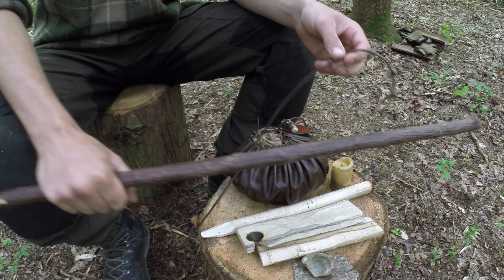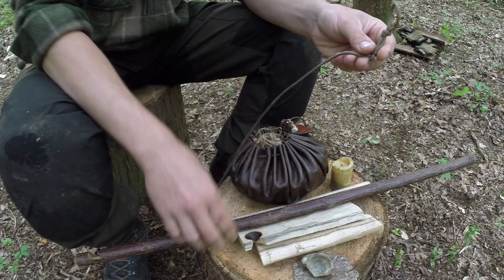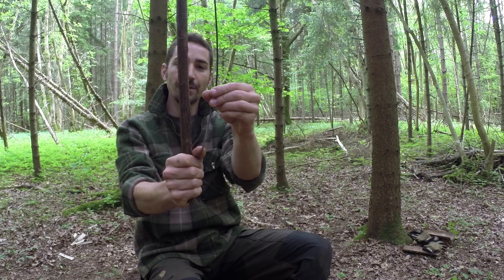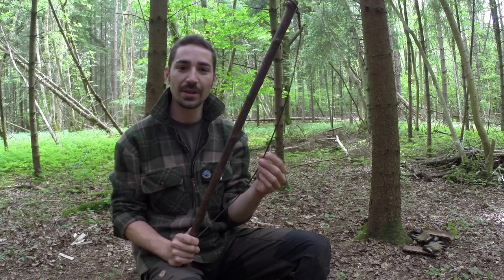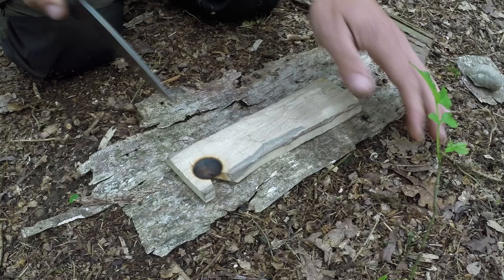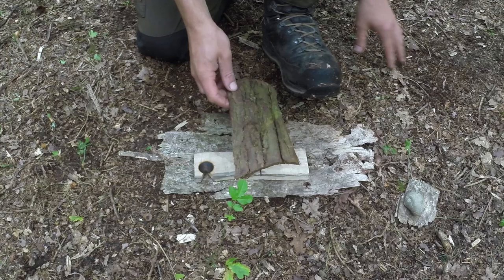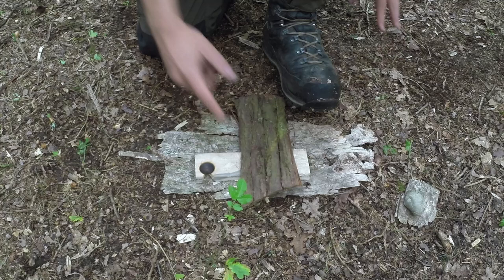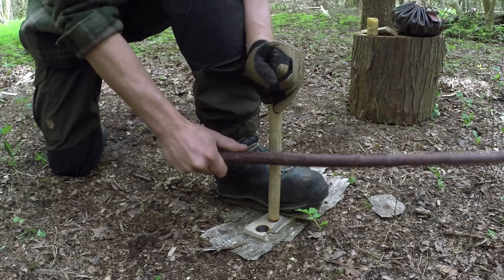Bushcraft Essential Bow Drill Friction Fire Techniques